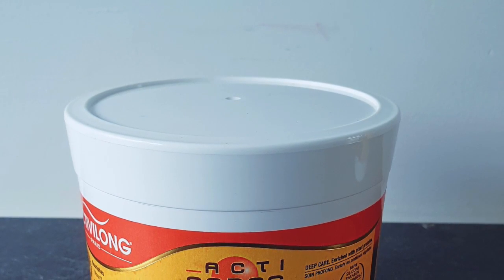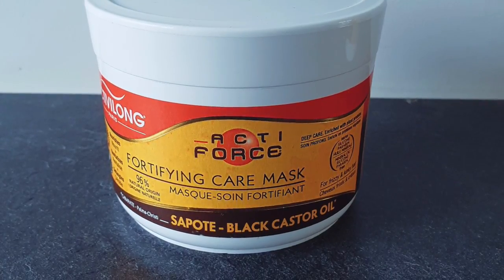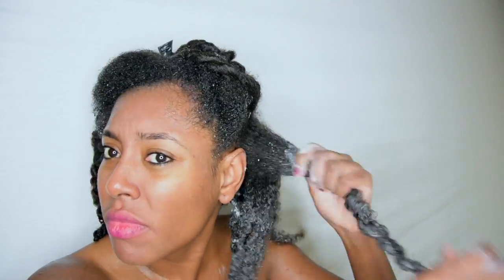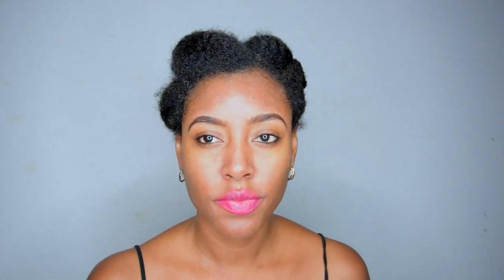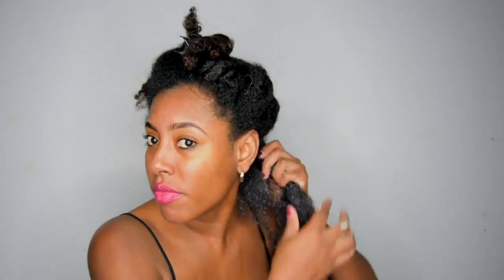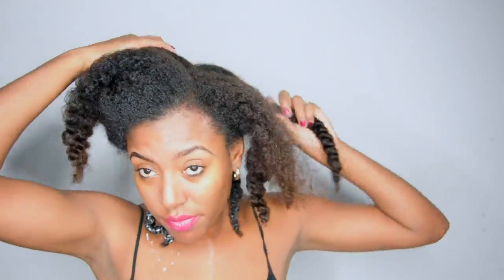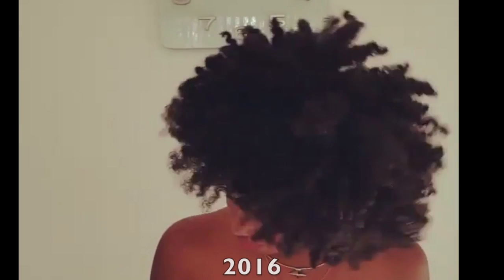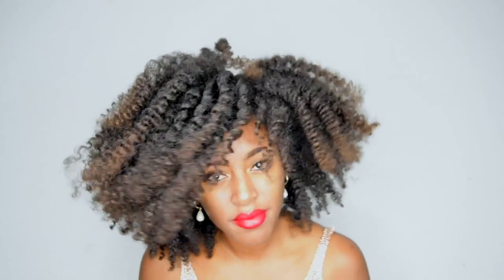Volume AND Defined TWISTOUT- with Activilong Paris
Products used:

Actiforce line of Activilong Paris